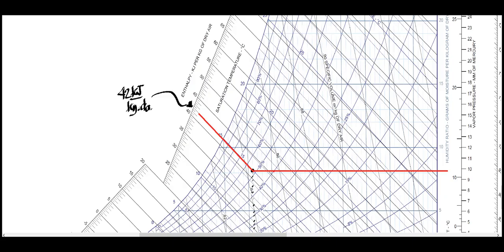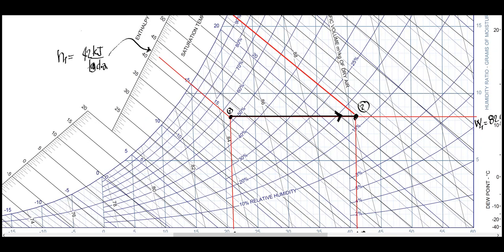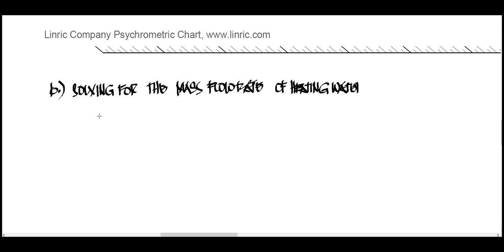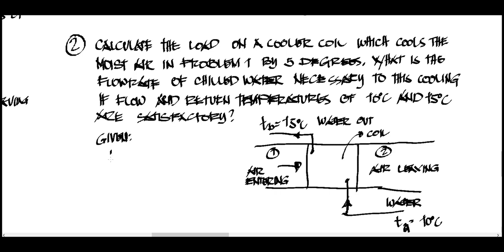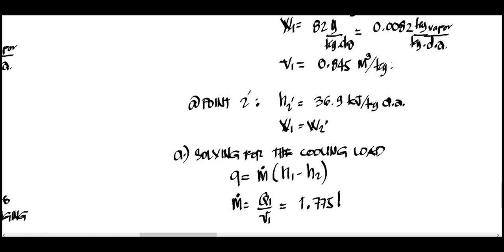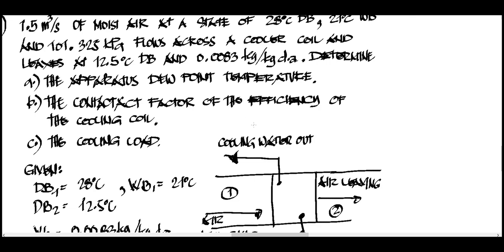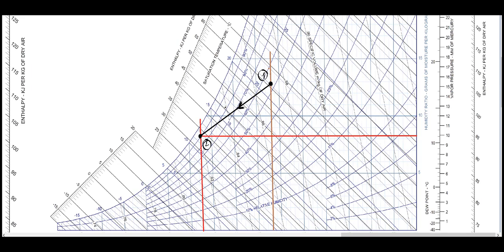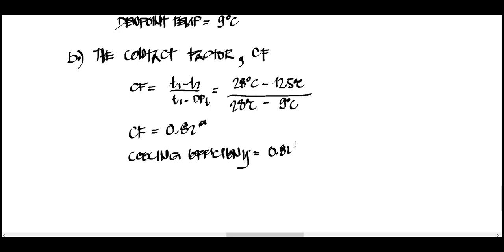PSYCHROMETRY OF AIR CONDITIONING PROCESSES - 2